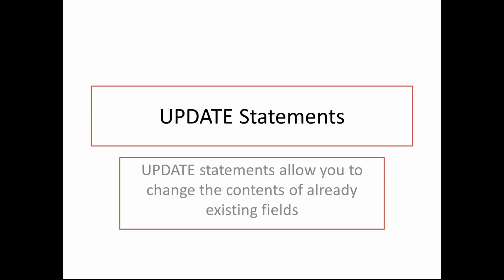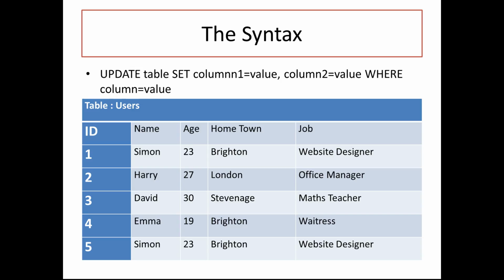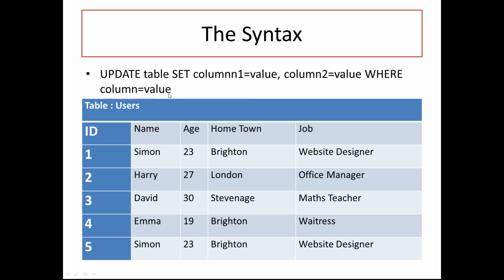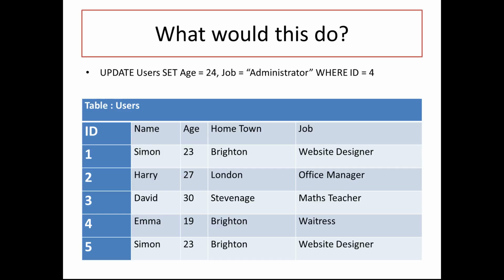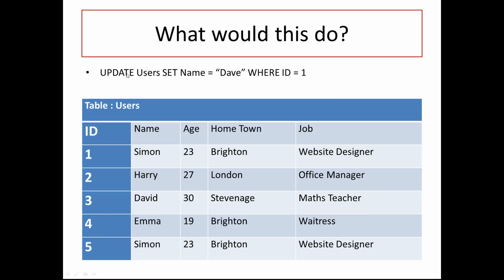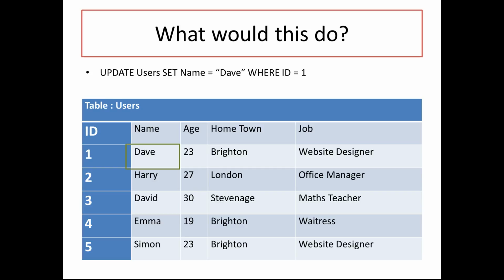[SQL] Update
This video explains the UPDATE statement used in SQL with some examples